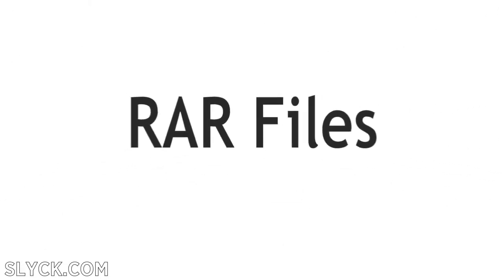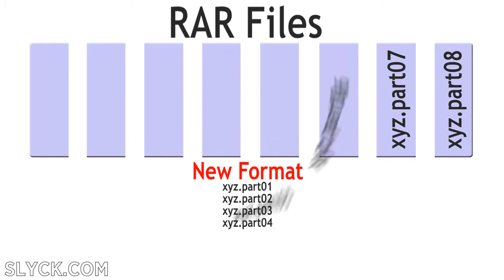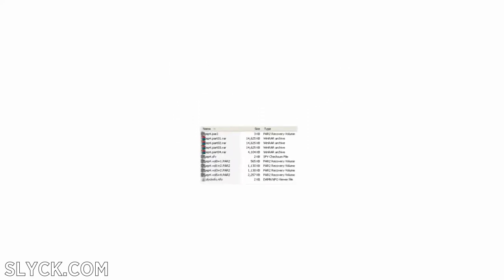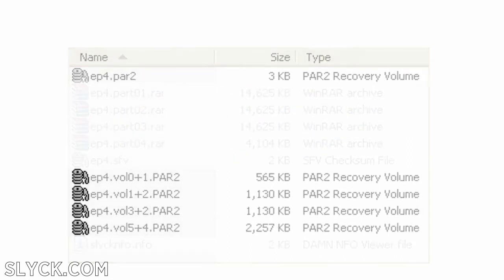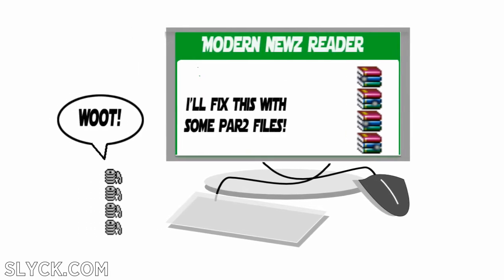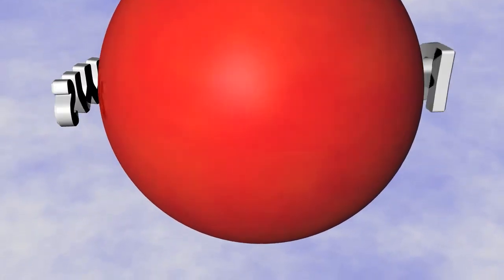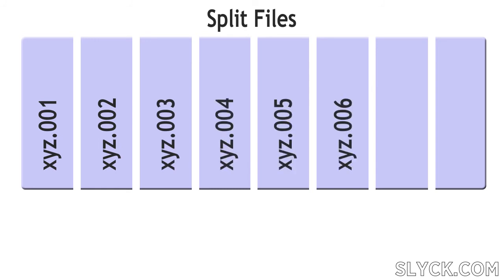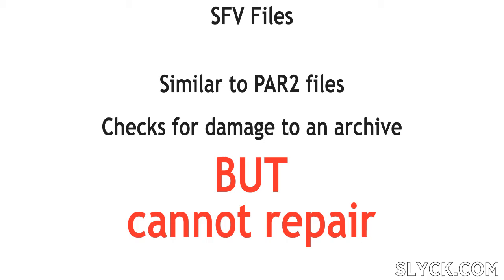Slyck's Video Guide To The Newsgroups - Common File Types - New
This video explains the main features of usenet newsgroups common file types. Learn how to use the Newsgroups using Slyck.com's Guide to the Newsgroups. The complete web guide can be found were a lot more information can be found.